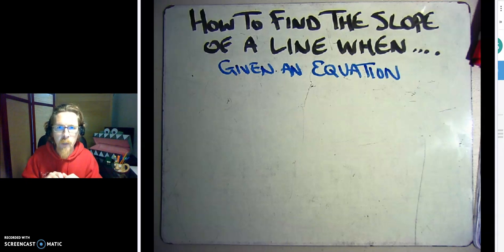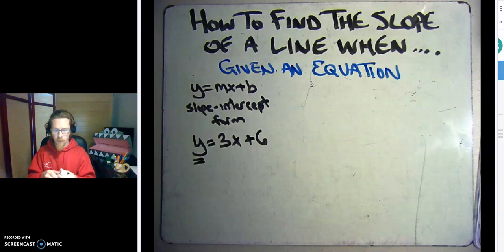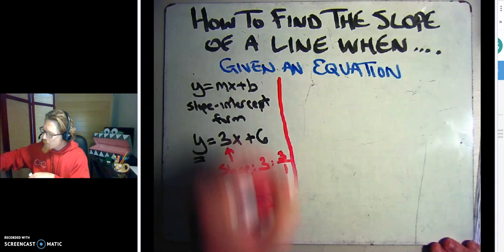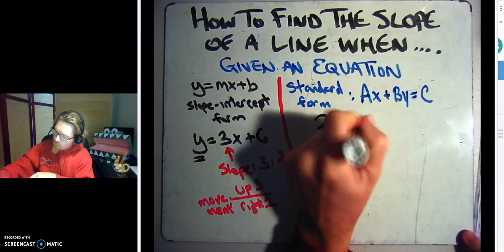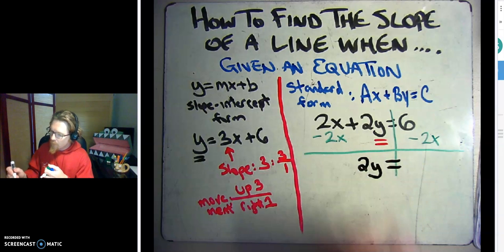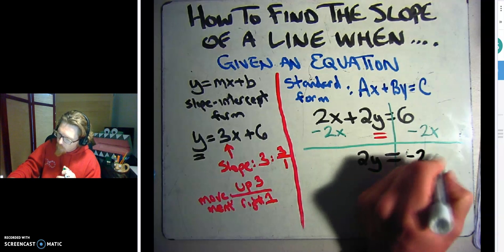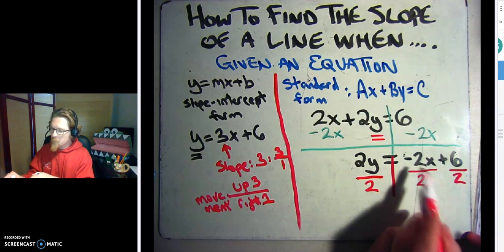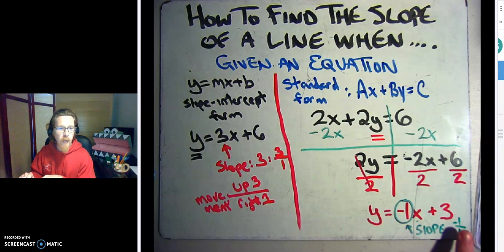Finding Slope: Given an Equation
Instruction on how to find the SLOPE of a LINE when given an EQUATION in SLOPE-INTERCEPT FORM and STANDARD FORM